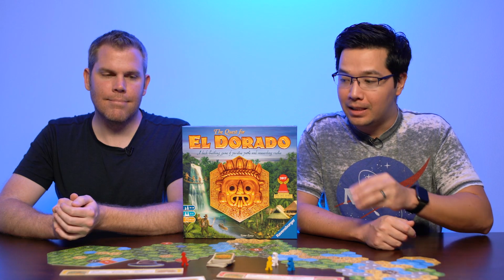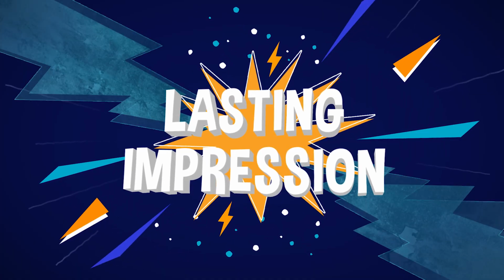The Quest for El Dorado Board Game Review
Let’s take a journey through jungles, over water, and across deserts to discover an ancient treasure. This is our review of the board game The Quest For El Dorado.